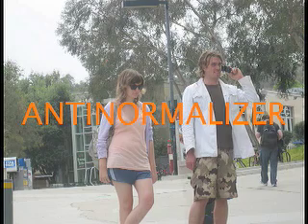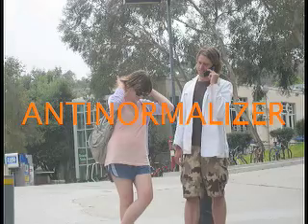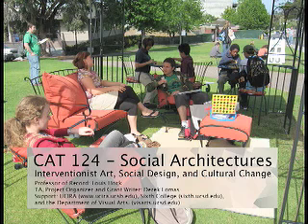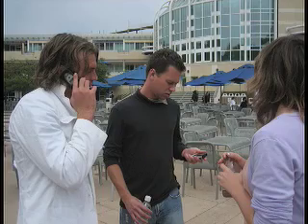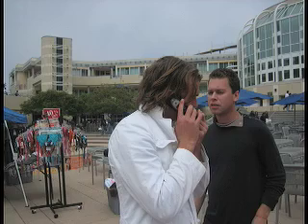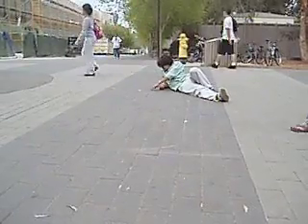Antinormalizer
Mobile video documentation of Antinormalizer, which was a teaching project of VIS 141B (Advanced Computer Programming in the Arts taught by myself) and CAT 124 (Sixth College Practicum taught by Derek Lomas) at the University of California San Diego, Spring 2007. (visarts.ucsd.edu) In it, a location aware mobile phone application helps students do things that are antinormal. And, it is also all of the antinormal performance activities that occurred on June 21st as students performed with the software around the UCSD campus. The CAT 124 course was supported by a Open Classroom Challenge Grant from the University of California Institute for Research in the Arts granted to Derek Lomas.